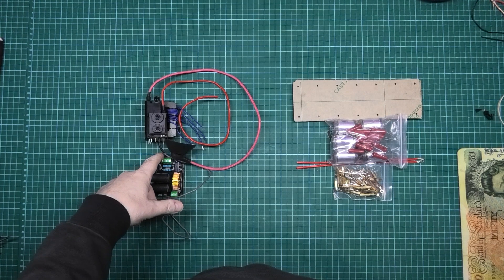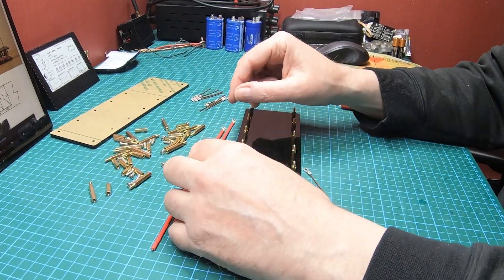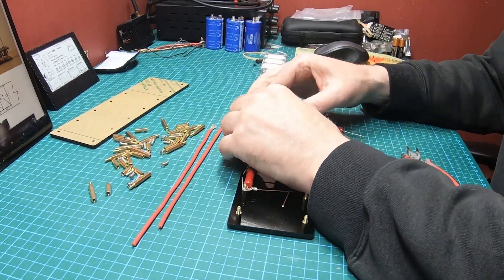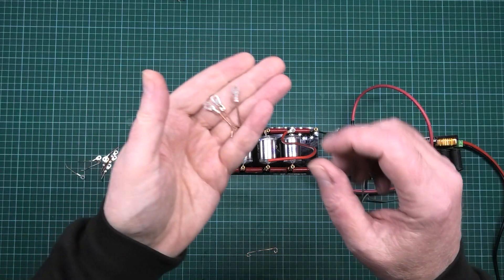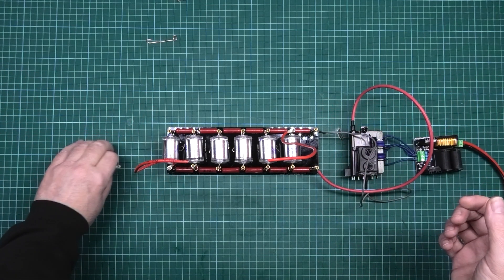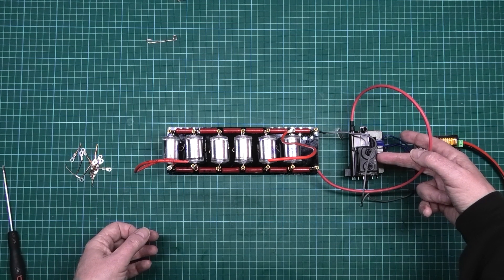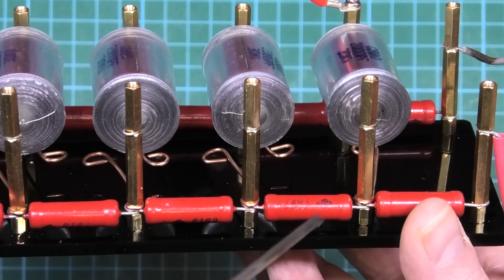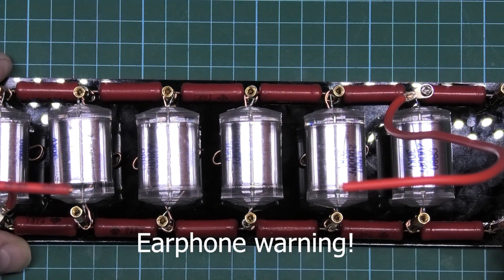𝐌𝐚𝐫𝐱 𝐠𝐞𝐧𝐞𝐫𝐚𝐭𝐨𝐫 - 𝐟𝐮𝐧 𝐰𝐢𝐭𝐡 𝟏𝟐𝟎,𝟎𝟎𝟎𝐕 (𝐭𝐡𝐞𝐫𝐞 𝐚𝐛𝐨𝐮𝐭𝐬)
𝗗𝗢 𝗡𝗢𝗧 𝗕𝗨𝗜𝗟𝗗 𝗧𝗛𝗜𝗦 𝗜𝗙 𝗬𝗢𝗨 𝗗𝗢𝗡'𝗧 𝗞𝗡𝗢𝗪 𝗪𝗛𝗔𝗧 𝗧𝗛𝗘 𝗗𝗔𝗡𝗚𝗘𝗥𝗦 𝗔𝗥𝗘!
At very least, it'll make your eyes water for the split second you're still alive and also, knock out radio communications in your area (they were actually used as a form of communication once).

The 2 parts you need are:
Marx generator
Flyback and ZVS
It runs off 12-36V (I recommend 25ish volts). It uses very little current so any battery will do.

Again. 𝗗𝗢 𝗡𝗢𝗧 𝗕𝗨𝗜𝗟𝗗 𝗧𝗛𝗜𝗦 𝗜𝗙 𝗬𝗢𝗨 𝗗𝗢𝗡'𝗧 𝗞𝗡𝗢𝗪 𝗪𝗛𝗔𝗧 𝗧𝗛𝗘 𝗗𝗔𝗡𝗚𝗘𝗥𝗦 𝗔𝗥𝗘!